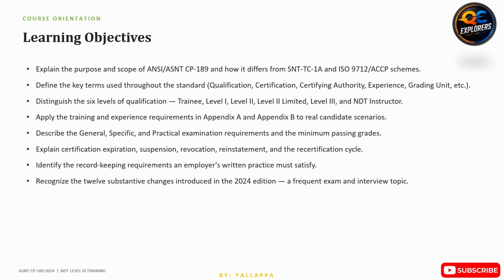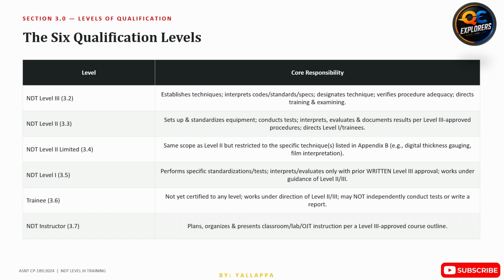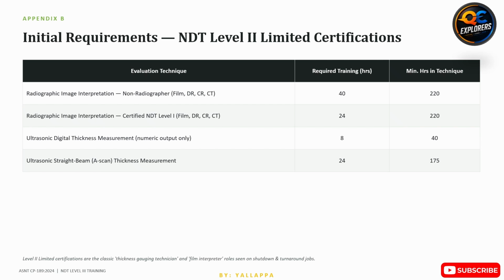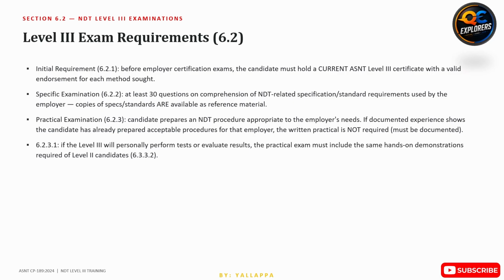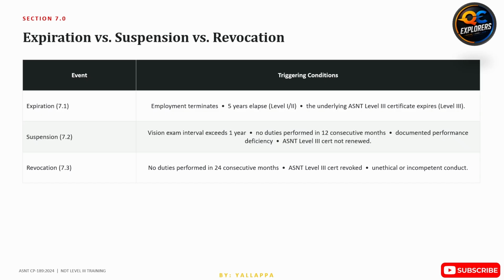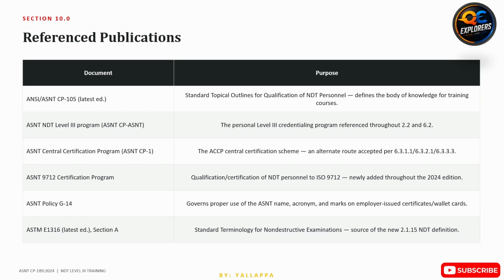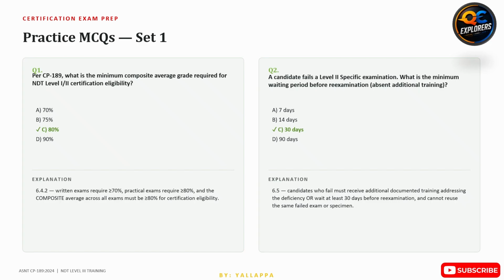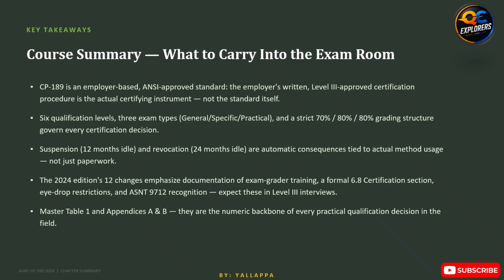ASNT CP-189:2024 Complete Course |Qualification & Certification of NDT Personnel |Level III Training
Master the latest ASNT CP-189:2024 standard for Qualification and Certification of Nondestructive Testing (NDT) Personnel.

This complete Level III training session explains the ANSI/ASNT CP-189:2024 requirements in a simple, practical, and exam-focused manner.

In this video you'll learn:

✔ Purpose and Scope of CP-189:2024

✔ Definitions and Terminology

✔ NDT Qualification Levels

✔ Training & Experience Requirements

✔ Certification Procedure

✔ General, Specific & Practical Examinations

✔ Vision Requirements

✔ Passing Criteria

✔ Recertification Requirements

✔ Suspension, Revocation & Reinstatement

✔ Documentation & Certification Records

✔ CP-189 vs SNT-TC-1A vs ISO 9712

✔ 12 Major Changes in the 2024 Edition

✔ Level III Interview Questions

✔ Practice MCQs

This training is ideal for:

• ASNT Level III Candidates

• NDT Level II Personnel

• QA/QC Engineers

• Welding Inspectors

• NDT Supervisors

• Pressure Vessel & Piping Inspectors

• Petrochemical Industry Personnel

• Fabrication & Construction Engineers

📚 Topics Covered

• ANSI/ASNT CP-189:2024

• Qualification & Certification

• Employer Written Practice

• Level I

• Level II

• Level II Limited

• Level III

• NDT Instructor

• Training Hours

• Experience Hours

• Practical Examination

• Specific Examination

• General Examination

• Certification Records

• Recertification

• Vision Examination

• ASNT 9712

• ACCP

• CP-105

• ASTM E1316